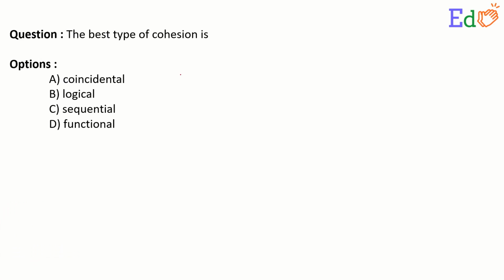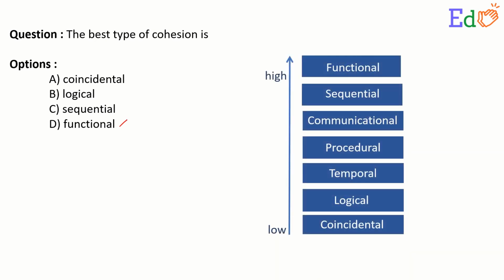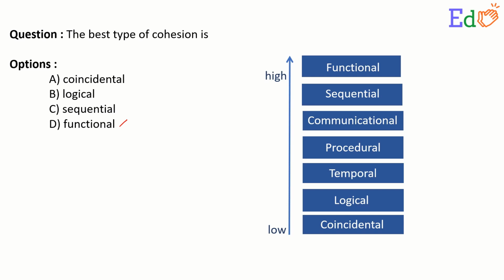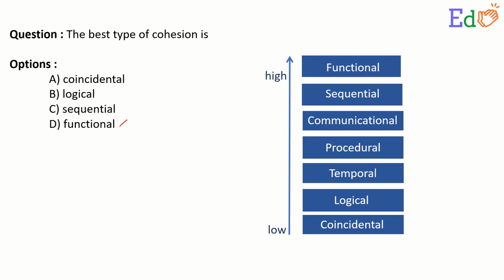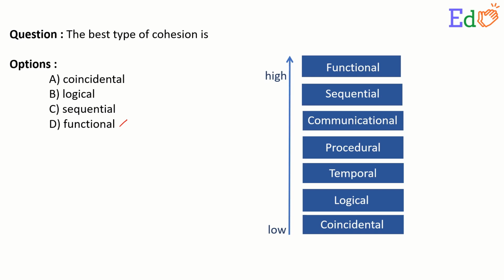Which is the best type of cohesion?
EdCLAP is an educational portal for serving best to the students. Software Engineering is one of the important subjects which contains Question Answers, Lectures Videos and Live Sessions. We keep uploading the videos.